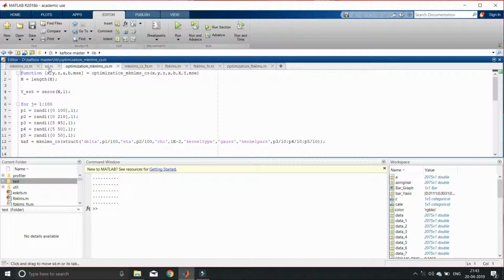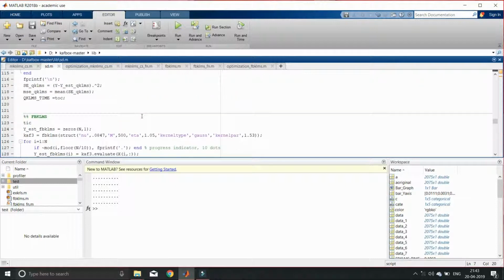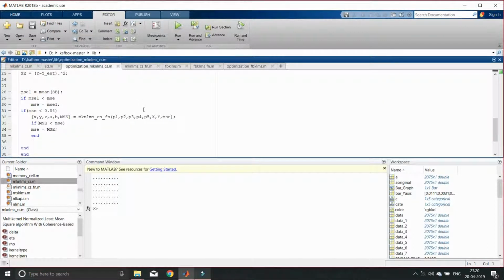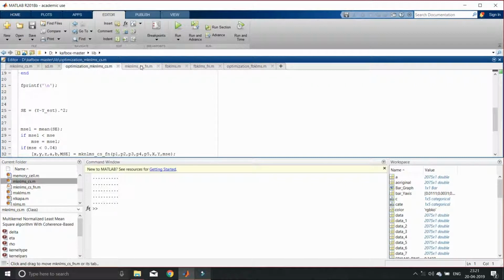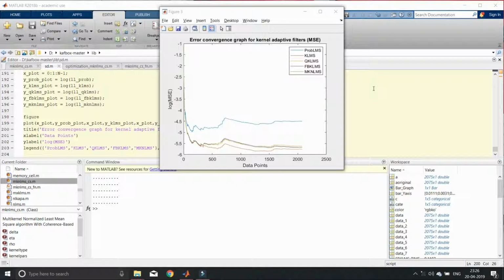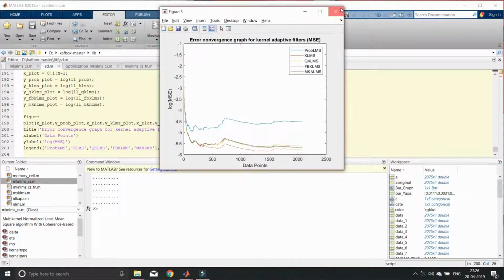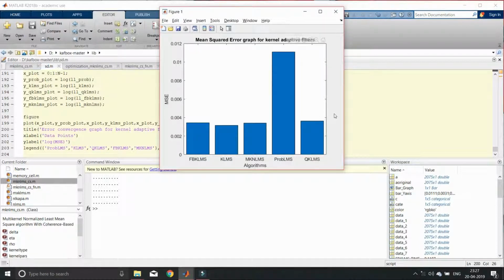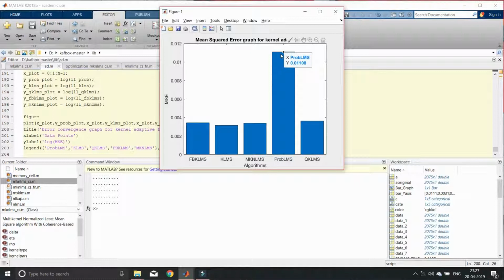Prediction on Chaotic Time Series Data sets using Kernel Adaptive Filtering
2nd Year 4th-semester project. Bennett University, Computer Science Engineering.